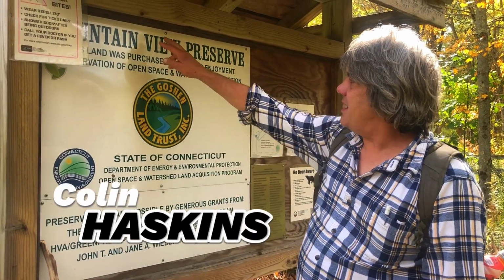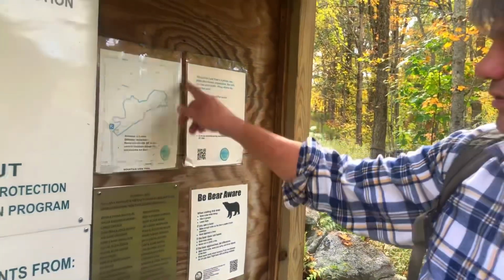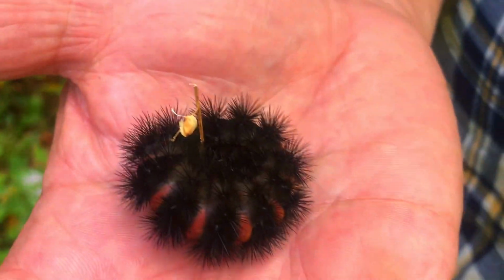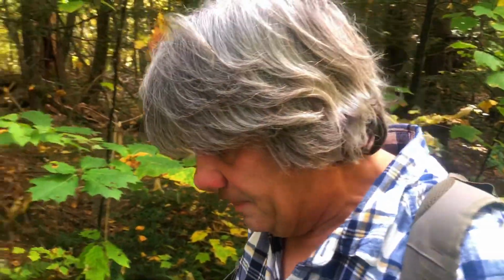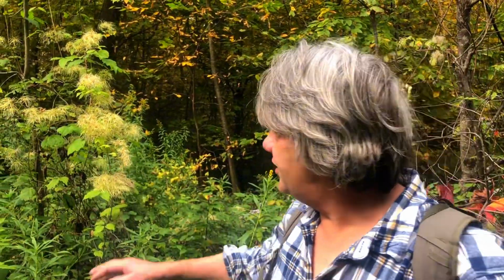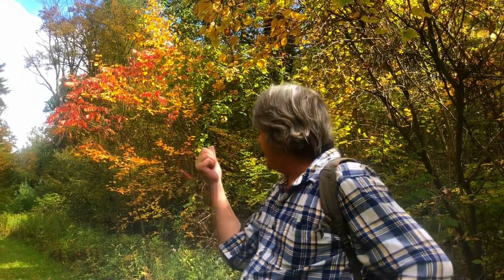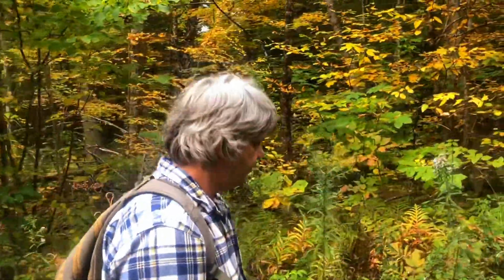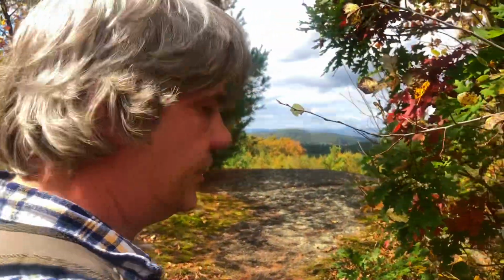CCIS | On Location | Showing This Cool Place and Some Autumn Colors in CT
We went to take a peek of autumn foliage in CT. Made a whole “On Location” video. Coming up next…